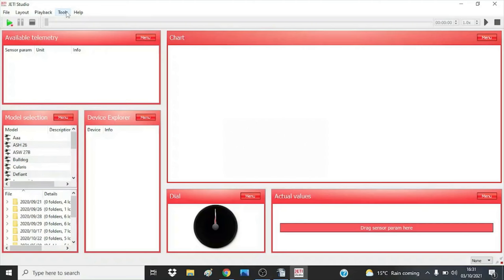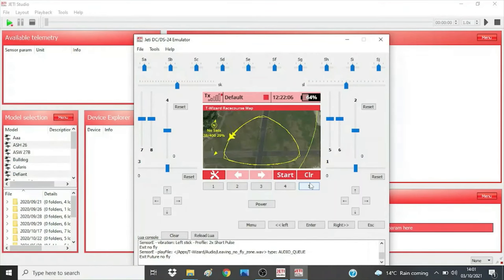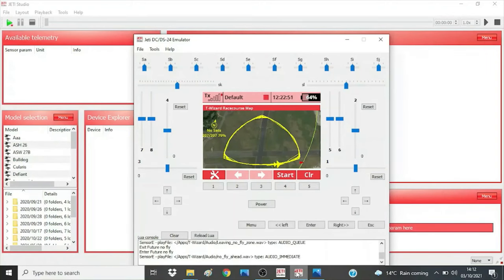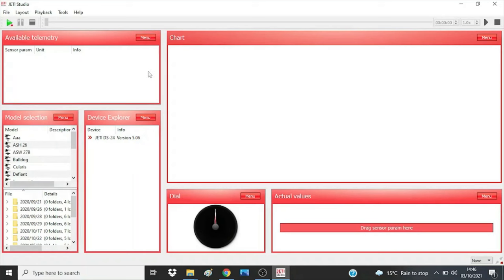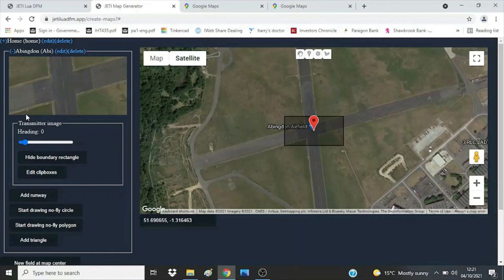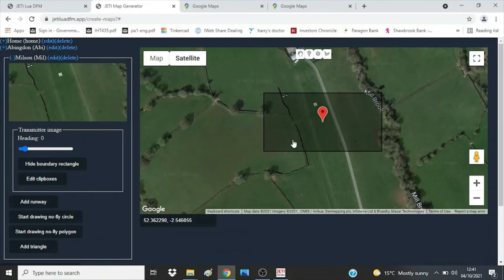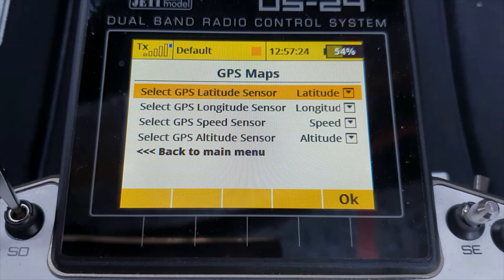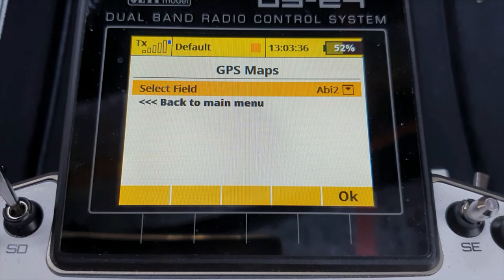Jeti - DFM Maps episode 1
You can now get Dave's apps through Jeti Studio, in Studio go to File, Configuration, select the Apps Sources tab and paste in the link then remove the spaces between the // and www, I had to do it like this to stop youtube messing up the link text.